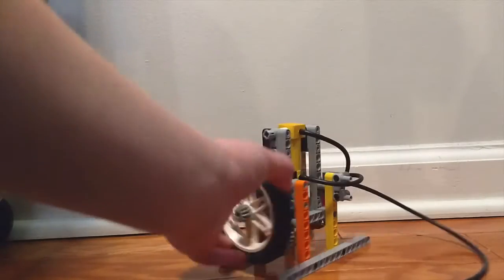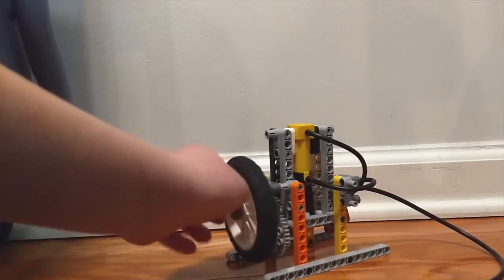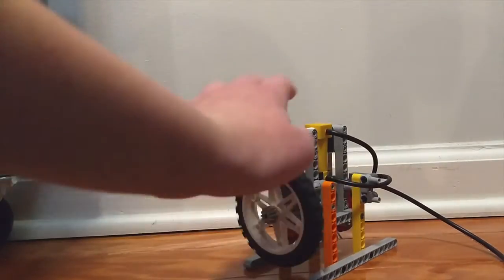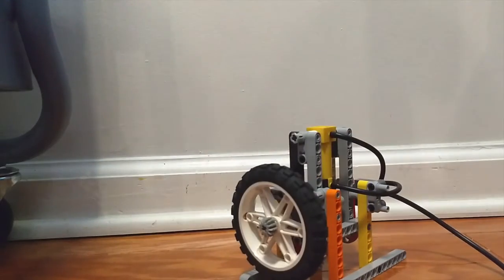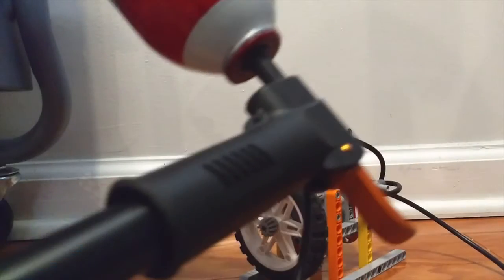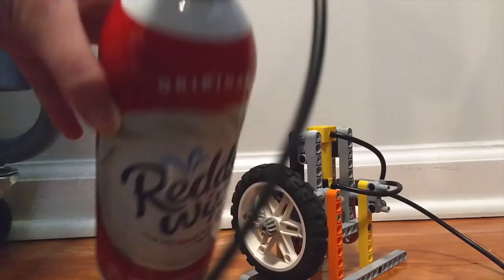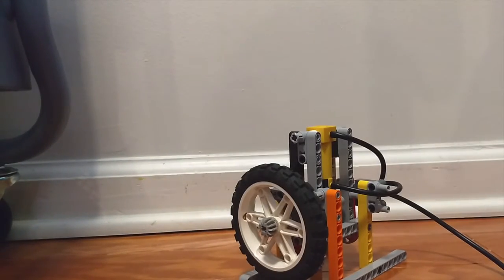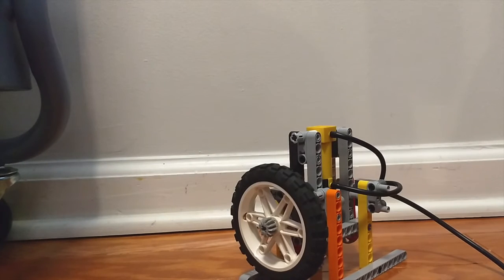Lego Pneumatic air engine